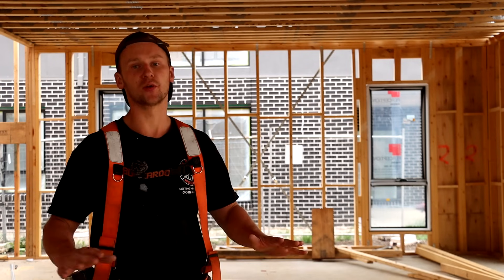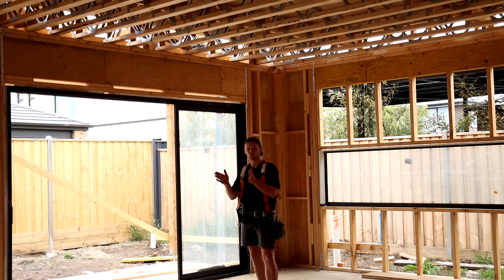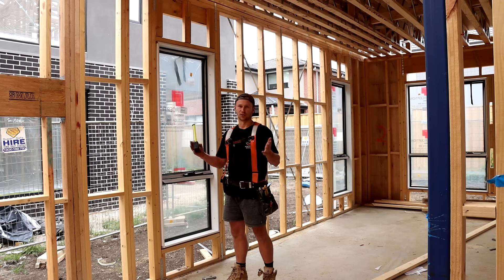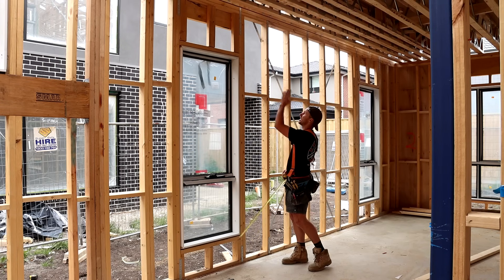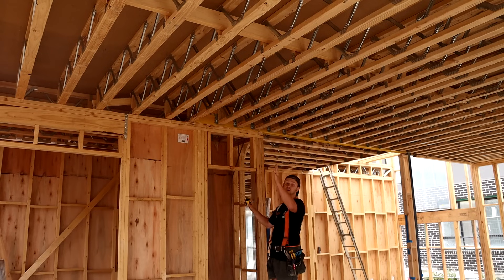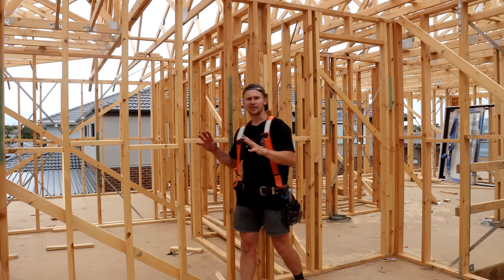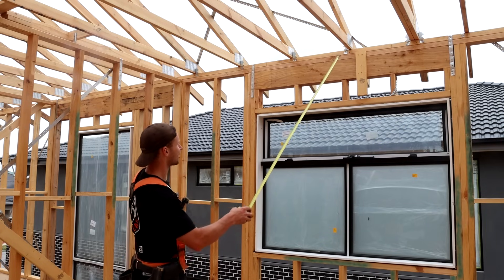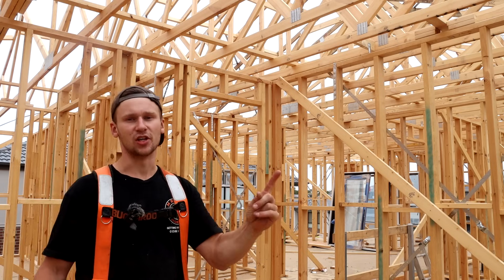House Framing 101 - Timber Frames Explained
This video goes over the bascis of house framing, what everything is called and the names given to all the different parts of a frame.

This is a frame I've built in Austlralia. I love seeing the differences in building codes and styles around the world, so in this video I also compare a few differences in this frame, compared to timber/wood frames that I've seen in the US